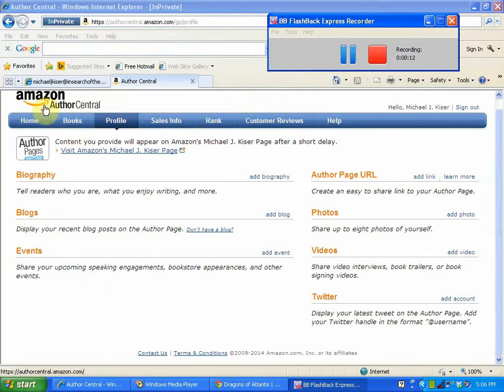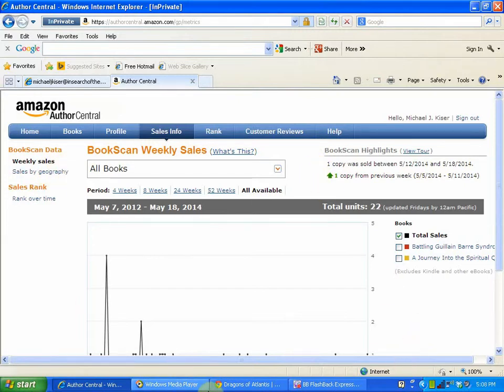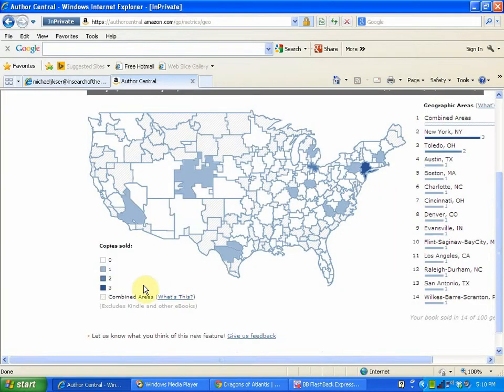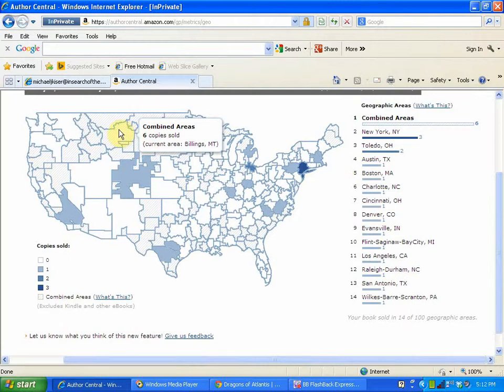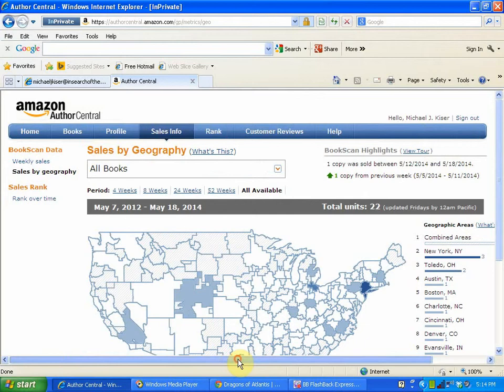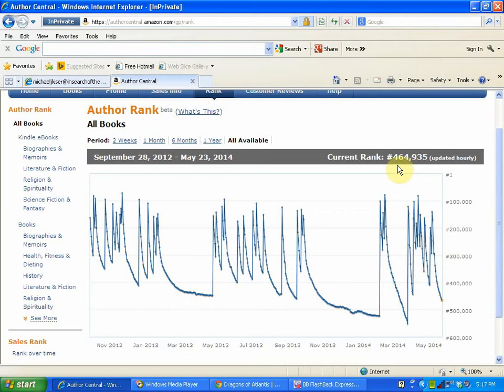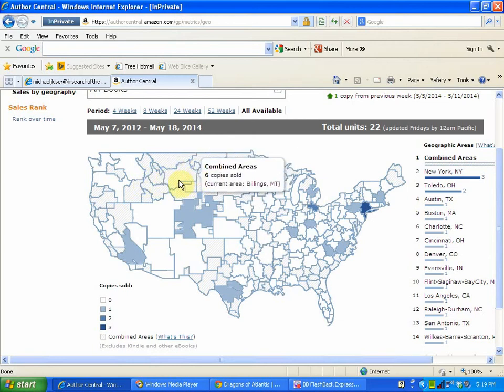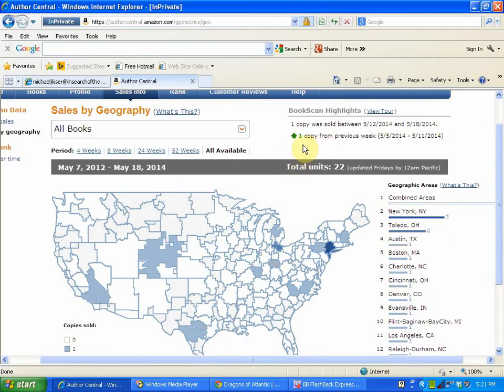How to read your Amazon Author Central Page part 2